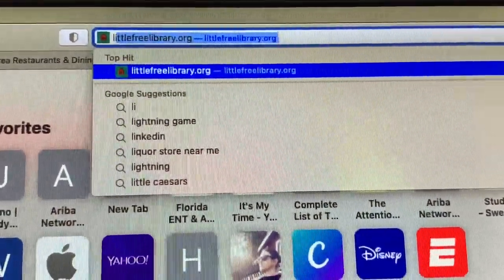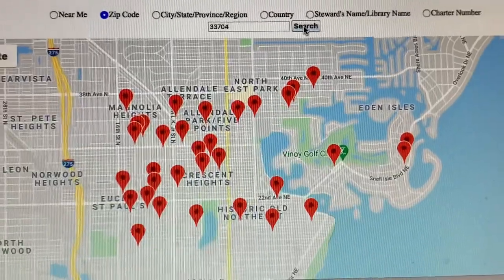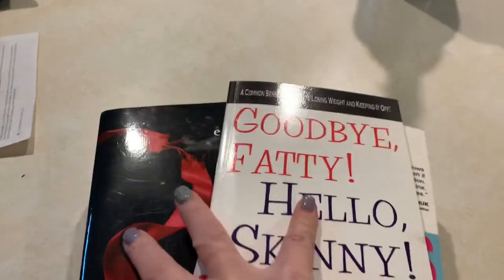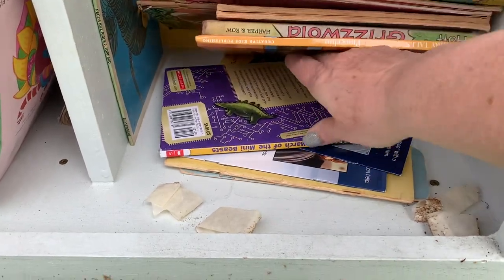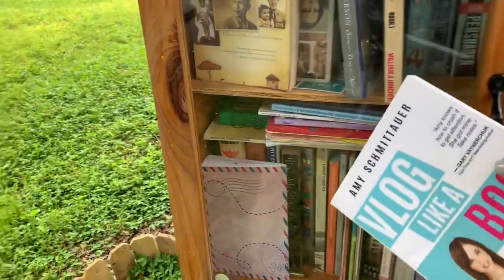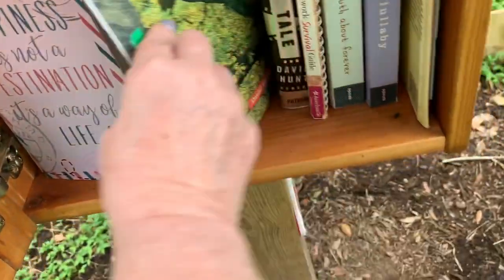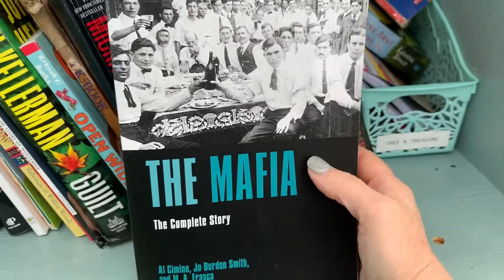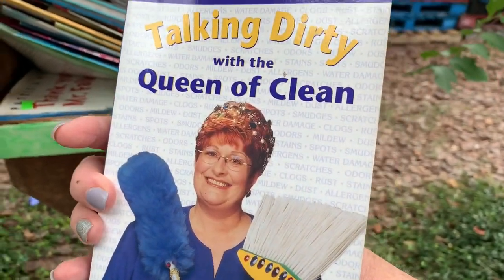FREE BOOKS FOR YOUR VACATION! - LITTLE FREE LIBRARY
There is a National organization where you can get books, trade book and donate books.  I'll show you how you can grab some fun reads for your vacation without spending a dime.

you've enjoyed my video then feel free to treat me to a coffee to show your support!